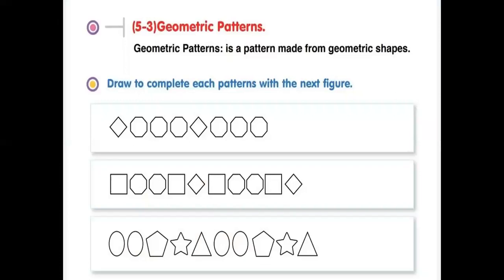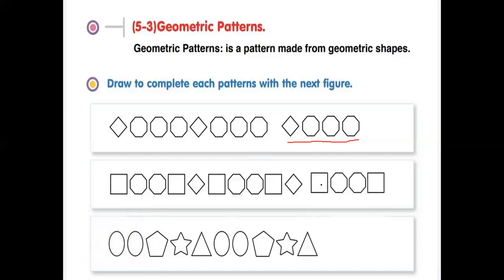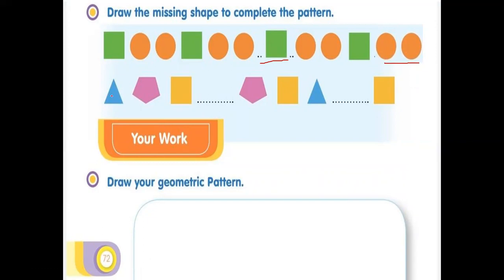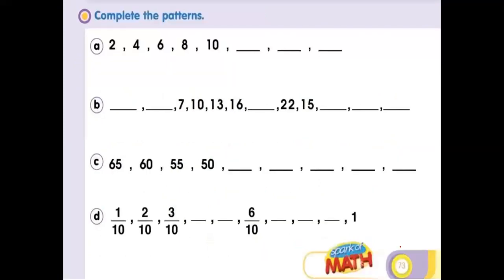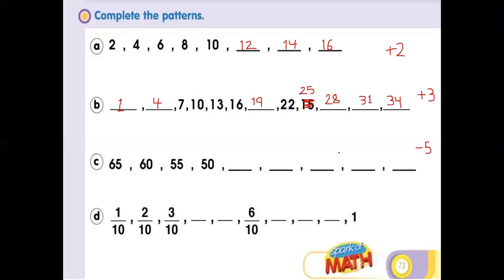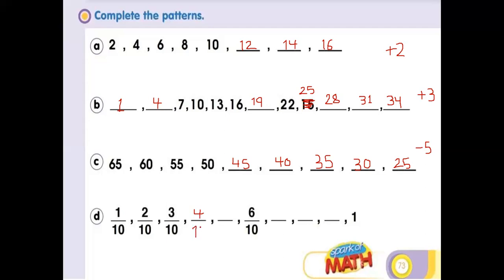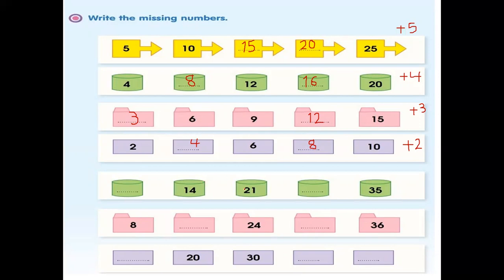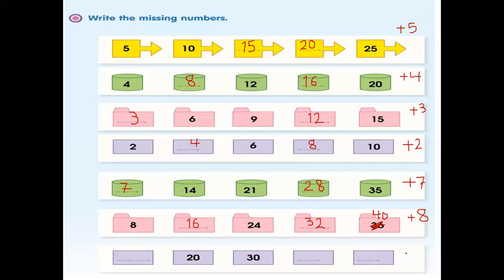Math 3rd Grade "Patterns" P.72+73+74